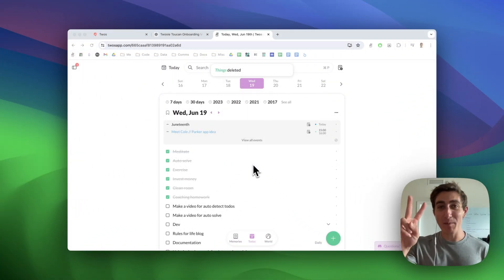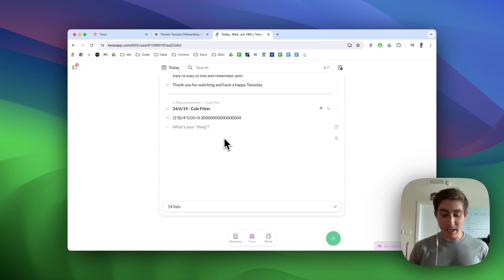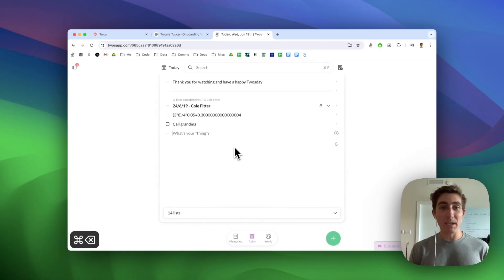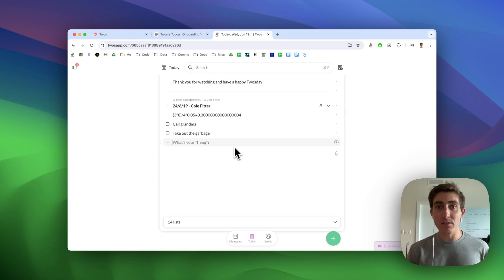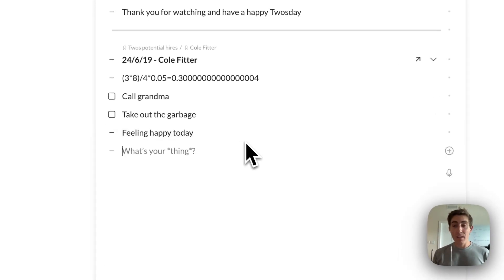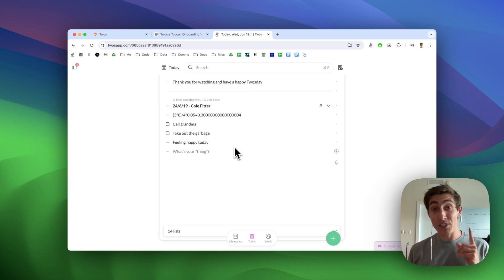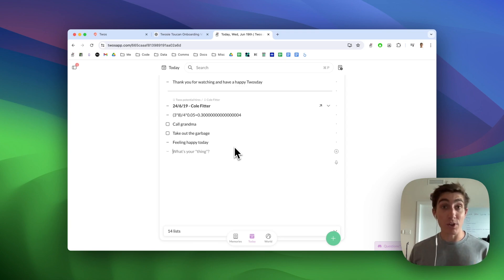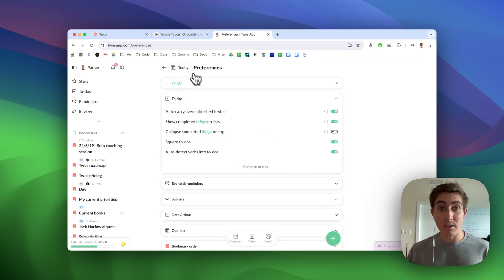Auto-Detect Verbs For *Things* You Need To Do in Twos App | From The Dev's Desk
Use code "Baller" to get a free upgrade in Twos

0:00 Intro
0:22 Auto-detect To-dos
1:05 Where?
1:31 The Setting
1:46 Outro